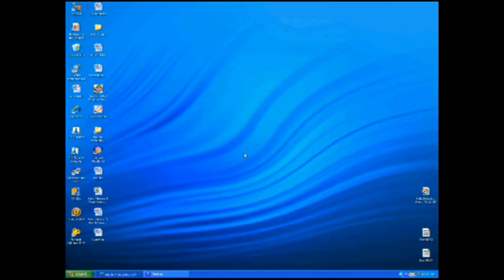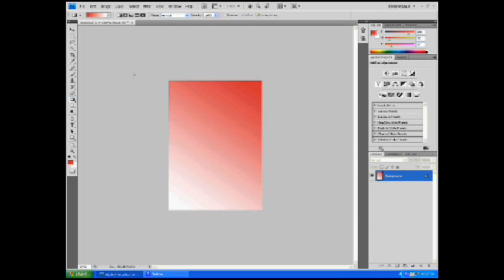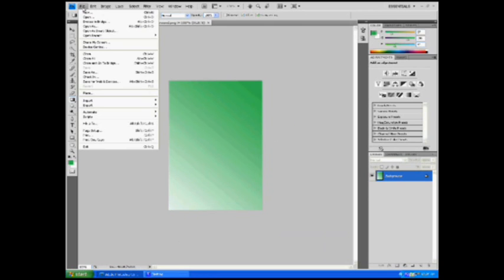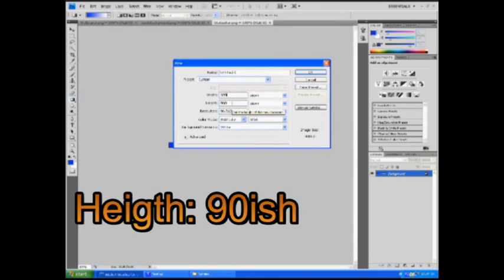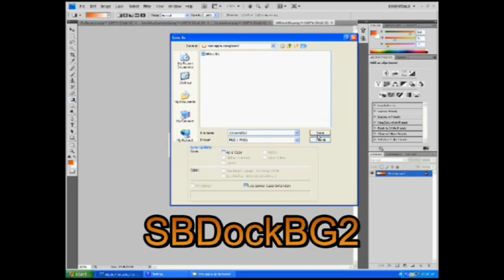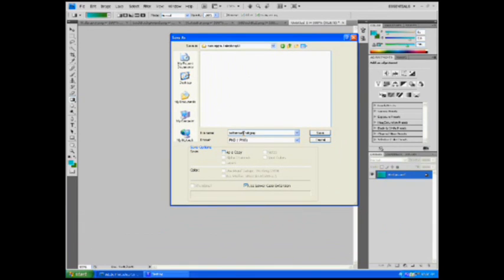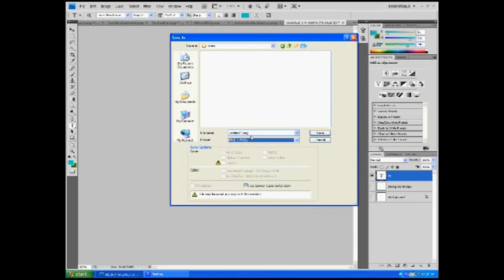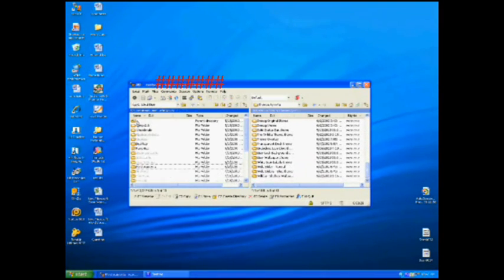How to make a winterboard theme for iPod Touch/iPhone - The Basics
This video goes over the basics on creating your own theme. Comment with any questions you may have. (I cannot help out on how to use photoshop/other image editors.)

Folders created through out the video:
Bundles
com.apple.springboard
com.apple.TelephonyUI
Icons